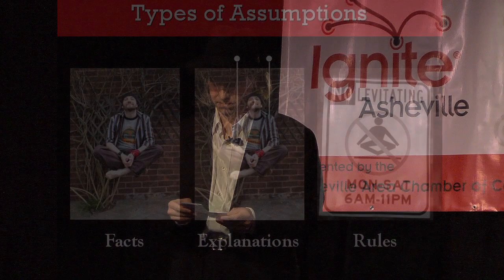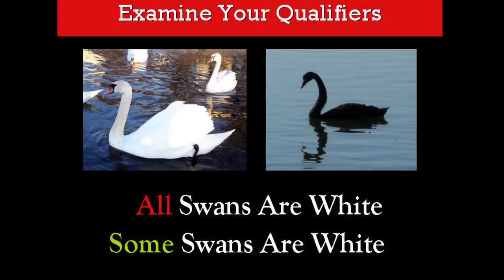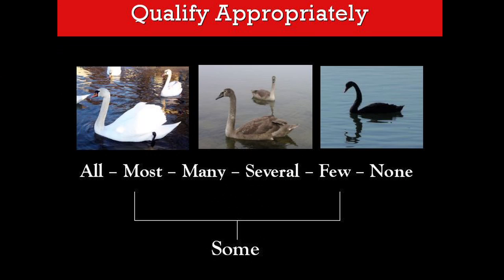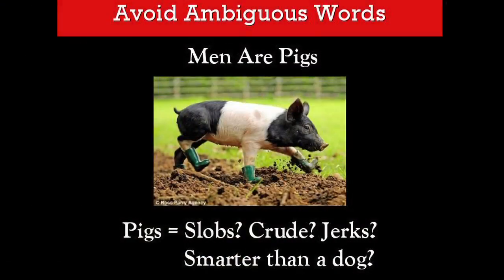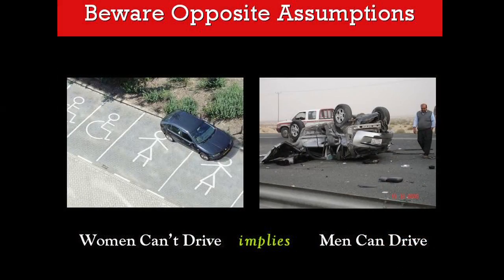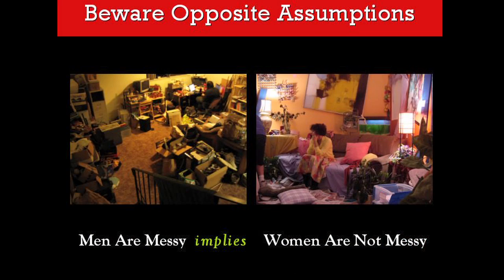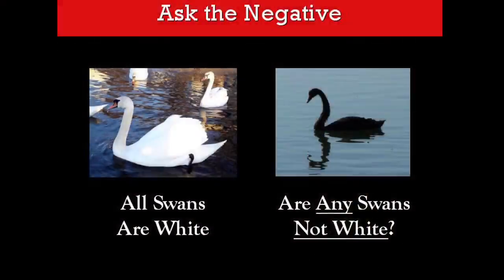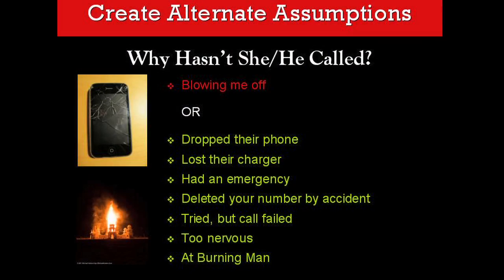Trevor Lohrbeer - How To Challenge Your Assumptions. Ignite Asheville 2012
Trevor speaks at Ignite Asheville - Assumptions often limit what we can achieve in our personal and professional lives. Learn techniques for challenging assumptions and fostering creative solutions to problems.